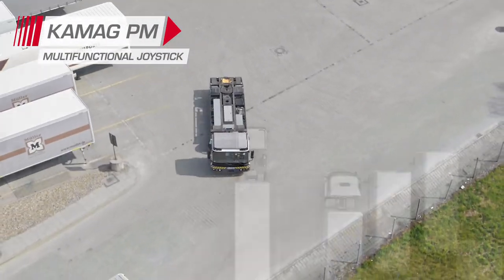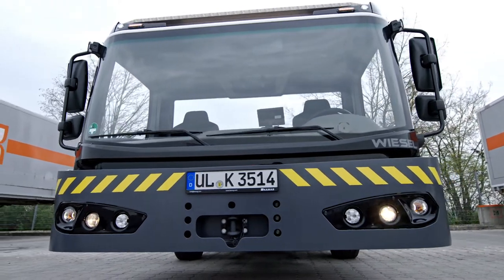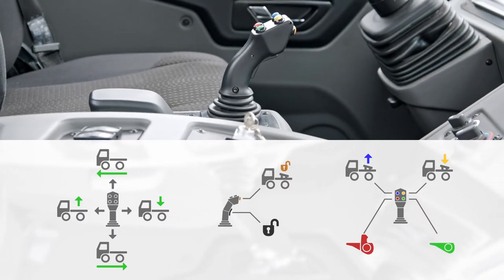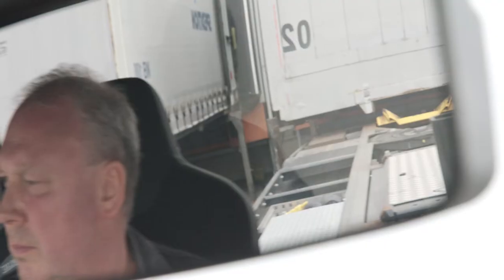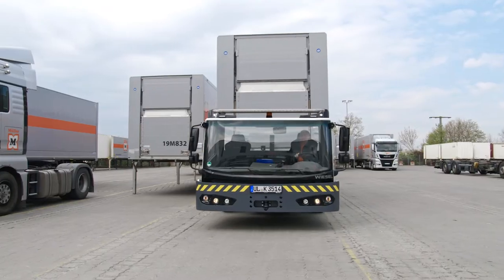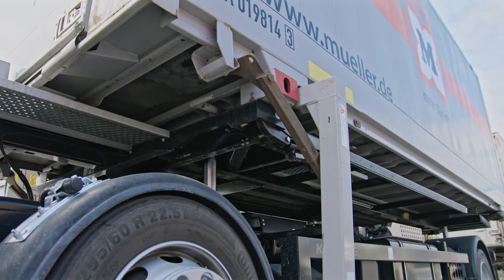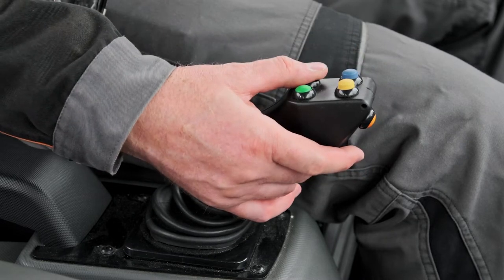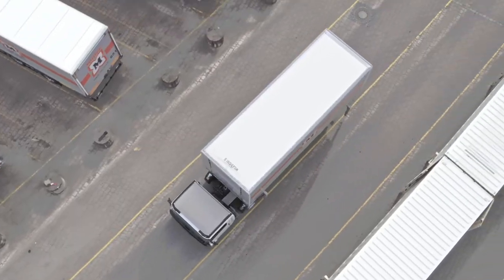KAMG PM, multifunctional joystick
The central operating element of the swap body transporter KAMAG PM is the multifunctional joystick.